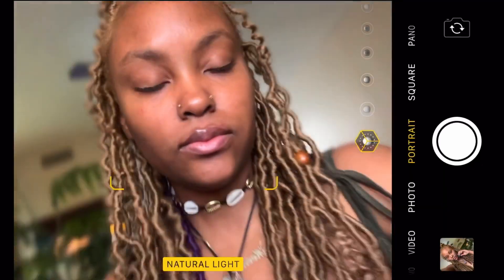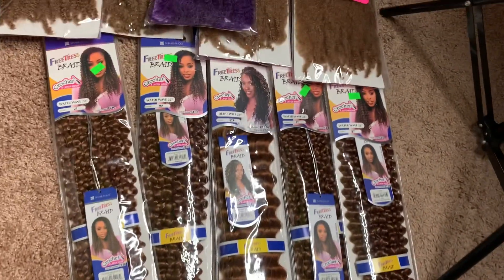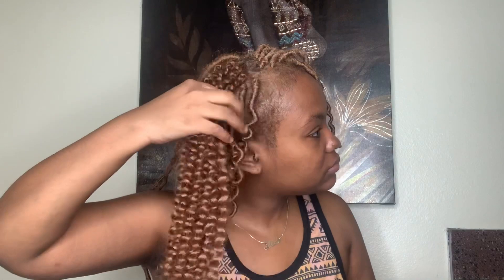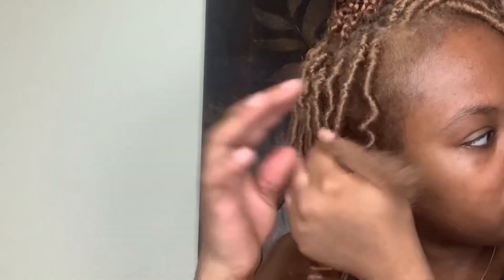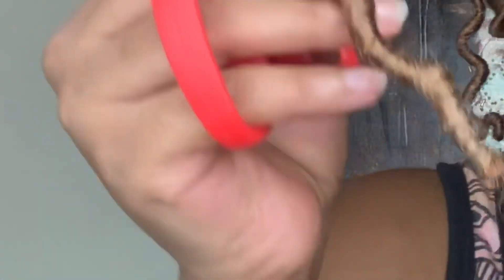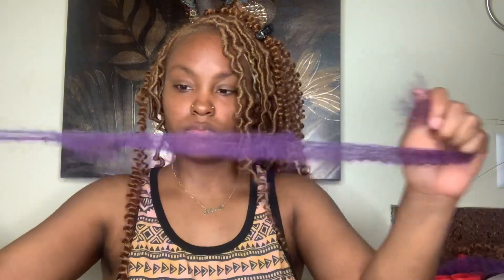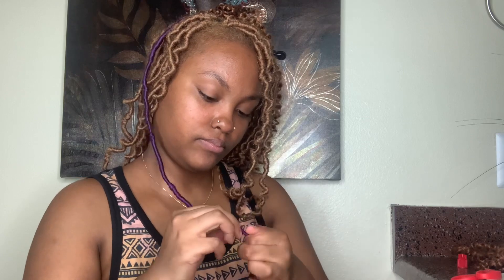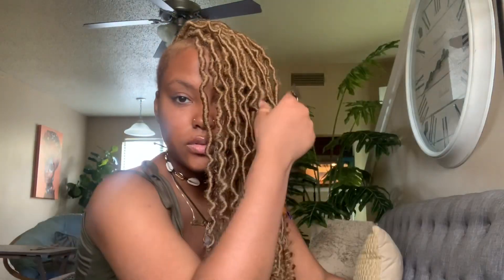HOW TO CURL YOUR FAUX LOCS INSTANTLY! NO HEAT, NO DIPPING, NO BURNING, NO BRAIDING! | @MEEKFRO 2020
Showing how to achieve curly faux locs instantly. HOW TO CURL YOUR FAUX LOCS INSTANTLY! NO HEAT, NO DIPPING, NO BURNING, NO BRAIDING! | @MEEKFRO 2020

Showing you how I do my CURLYFAUXLOCS ... Super easy! Instant curly faux locs.
Faux locs with tapered sides. Blonde faux locs. Blonde curly faux locs. Long blond faux locs.

Mayde Cuban Twist Color 27:

Or use Freetress Equal Cuban Twist Color 27:

The Original Super Glue:

s h o p m y a m a z o n p a g e :